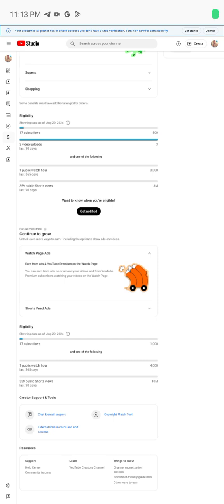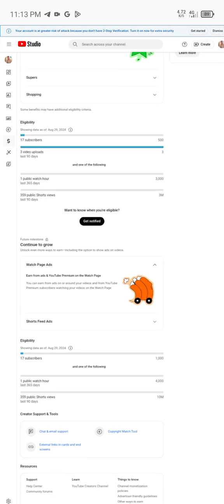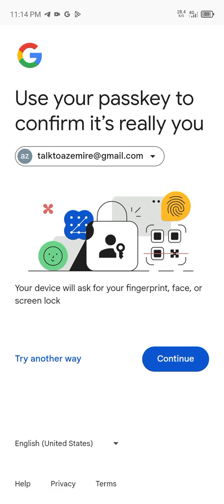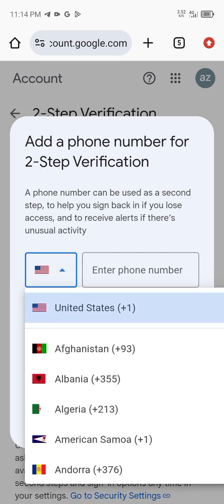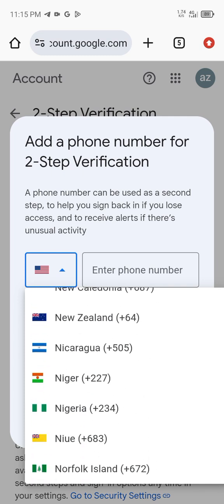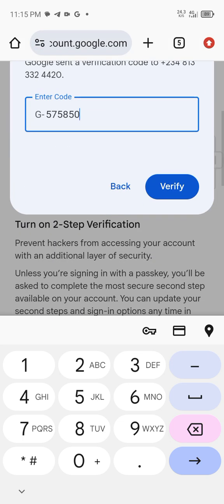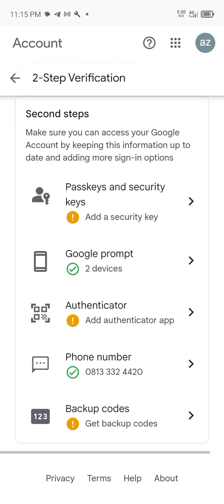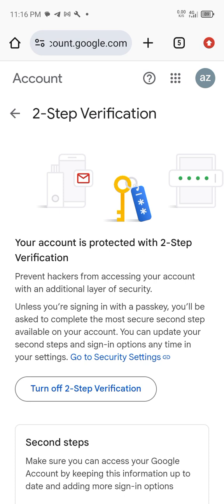How to verify YouTube channel account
This video teaches step by step way of to verify YouTube channel account without stress.